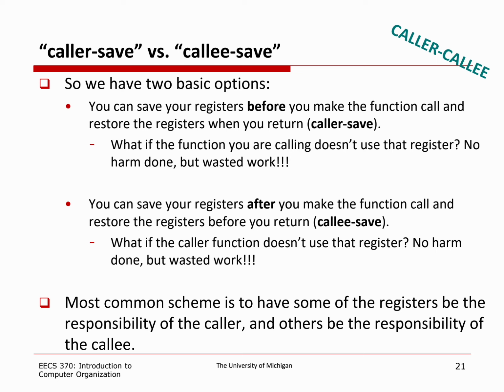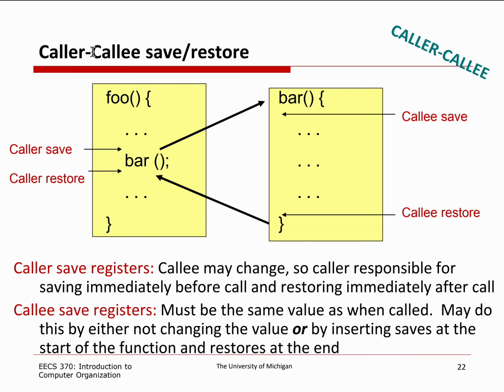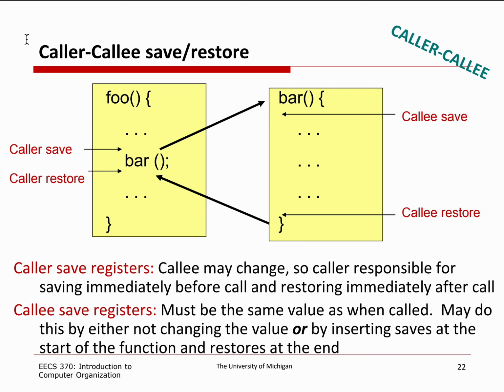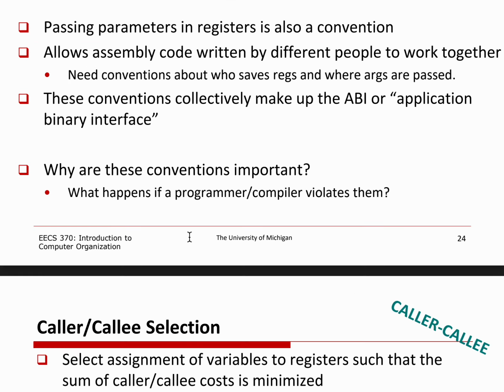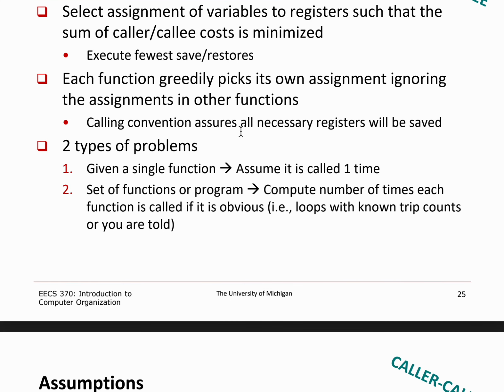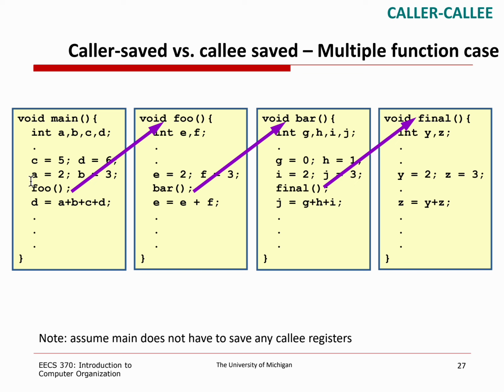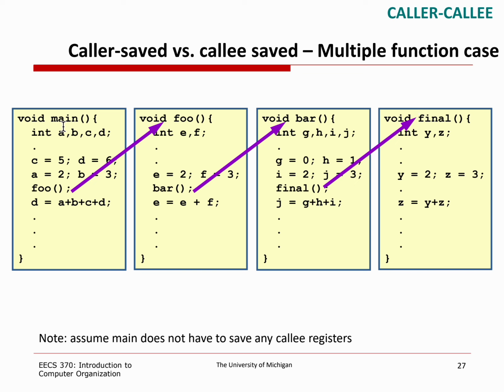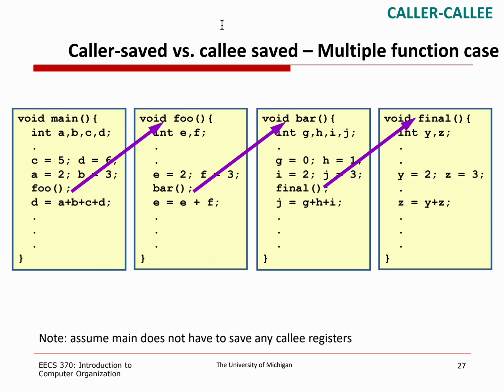EECS 370 IA Application.